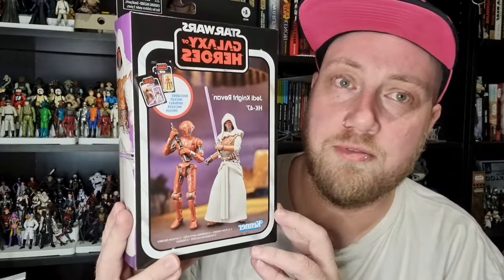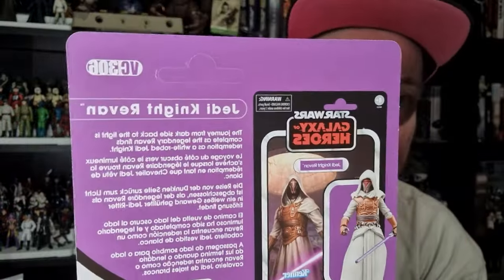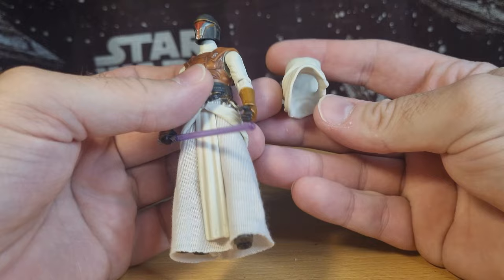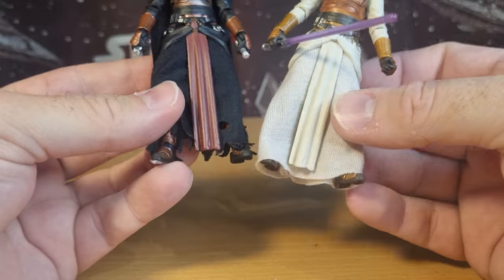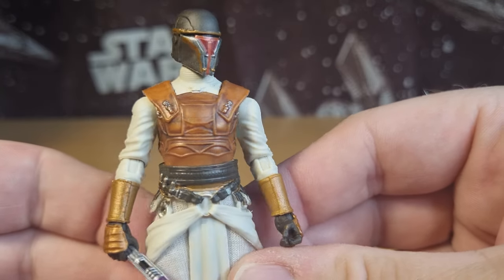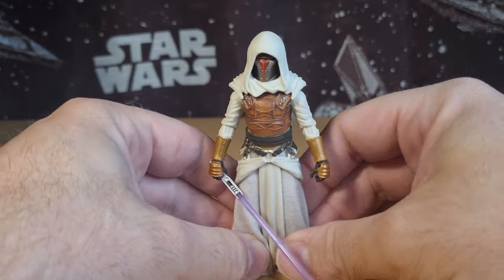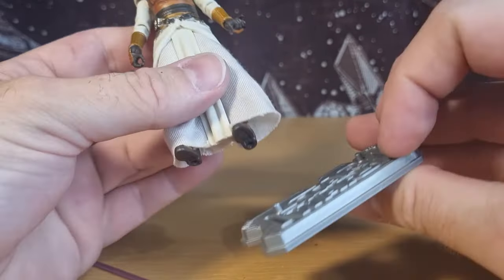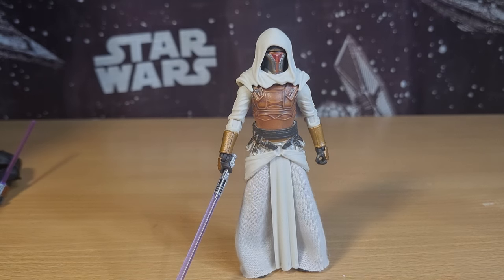JEDI KNIGHT REVAN | VC306 | STAR WARS THE VINTAGE COLLECTION